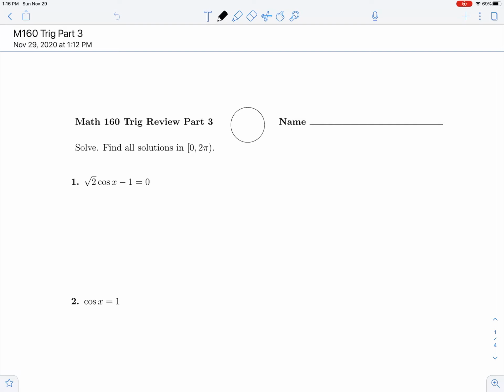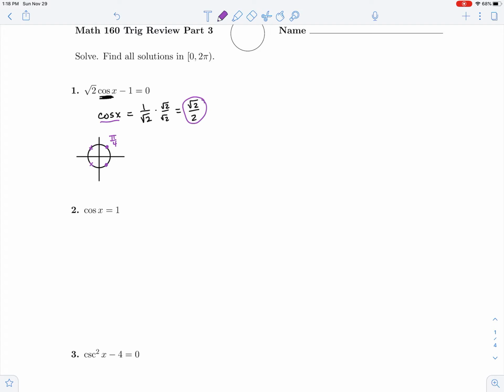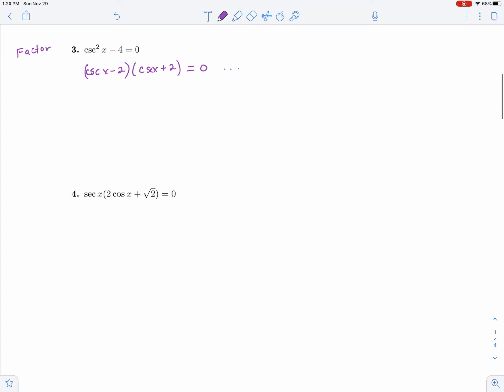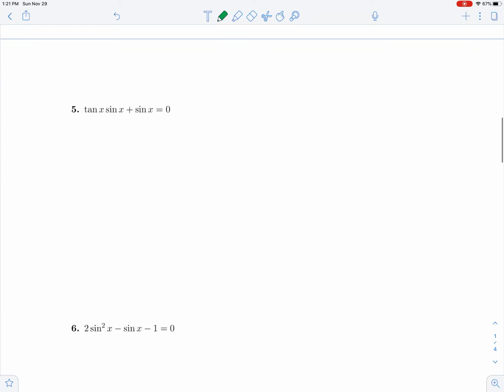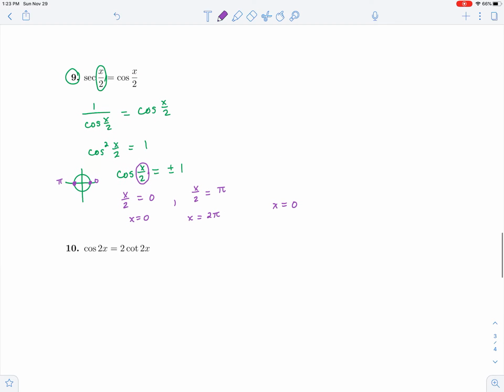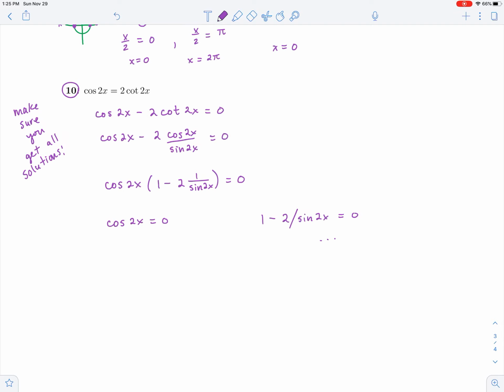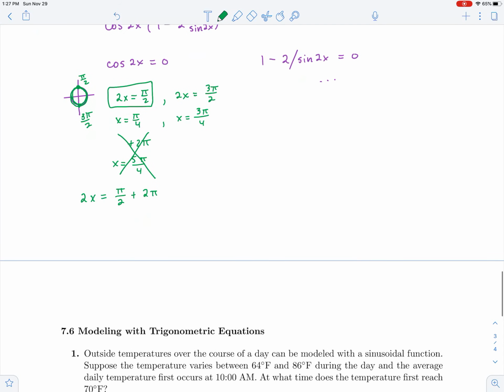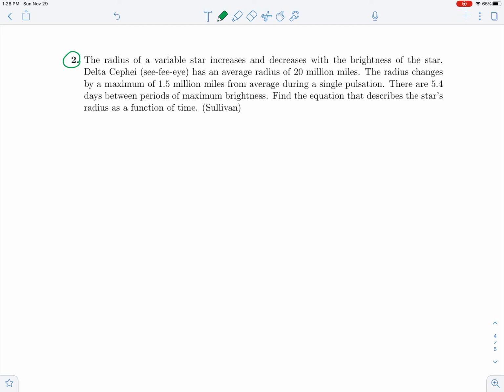Trig Review Part 3